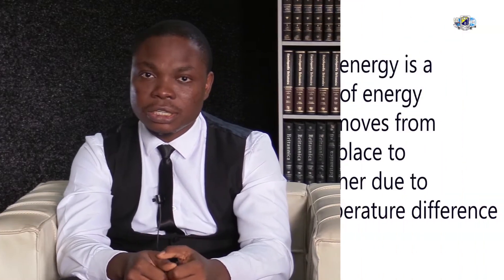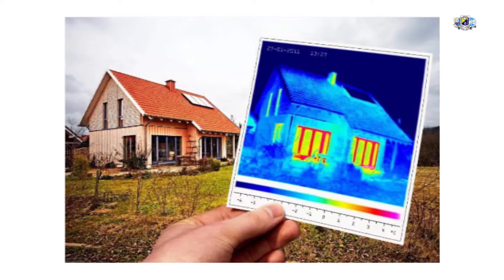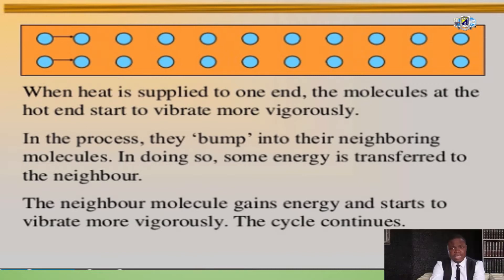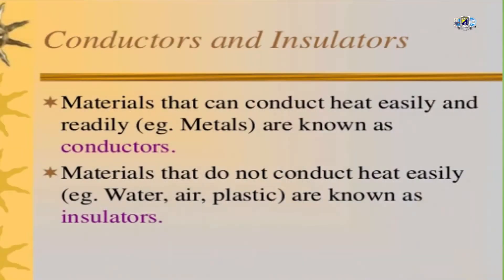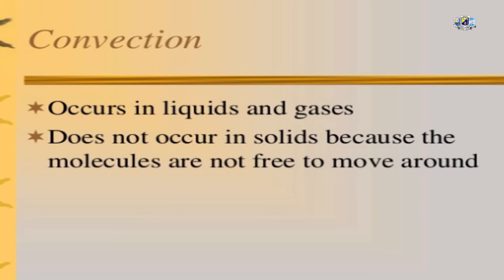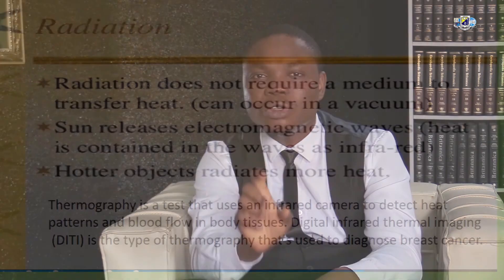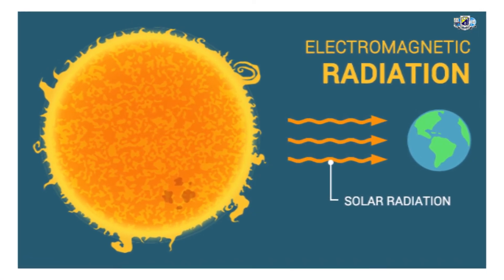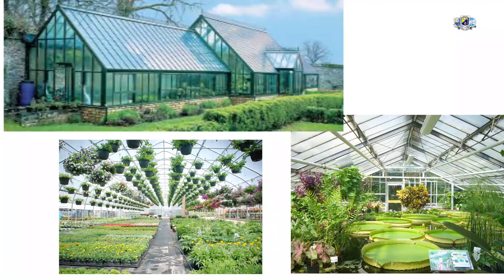SS 2 PHYSICS: TRANSFER OF THERMAL ENERGY (UPSS.EDU)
CLASS: SS2
TEACHER: MR. SOLOMON
SUBJECT: PHYSICS